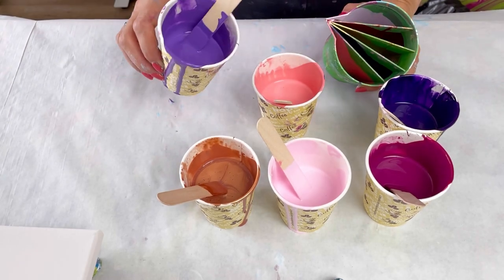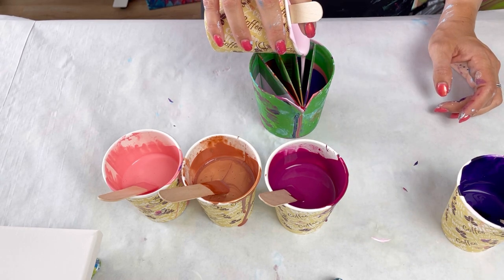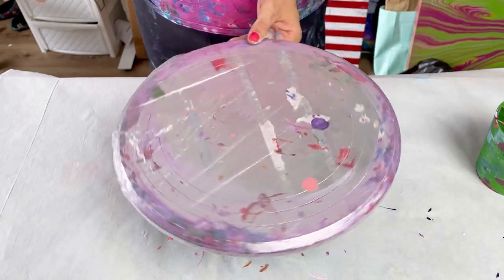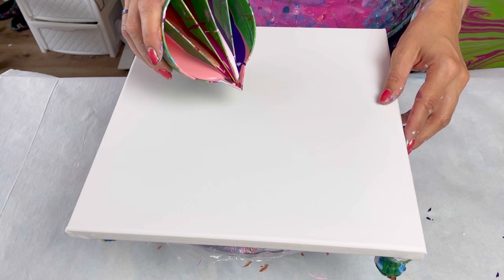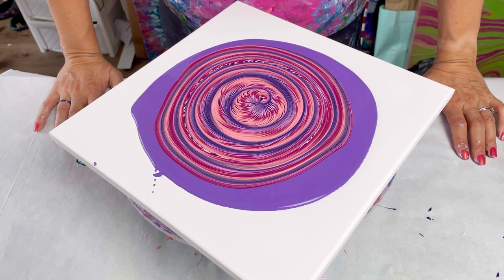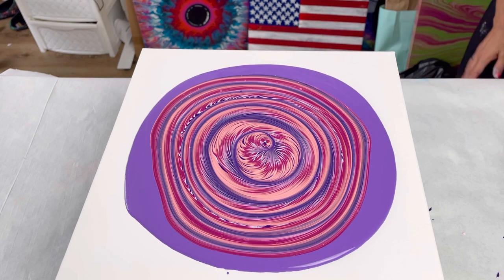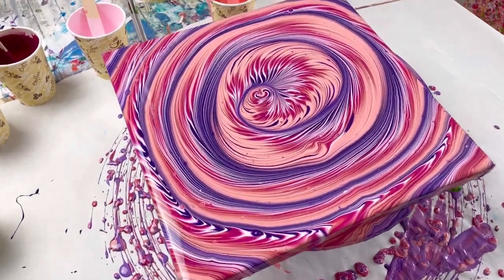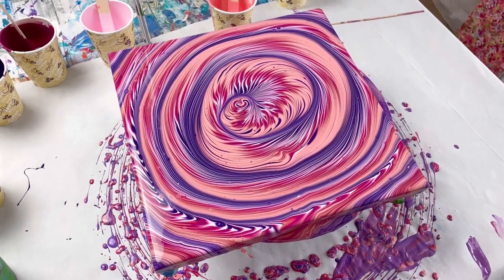Spinning Ring Pour ~ EXPERIMENT ~ acrylic paint pouring ~ abstract fluid art